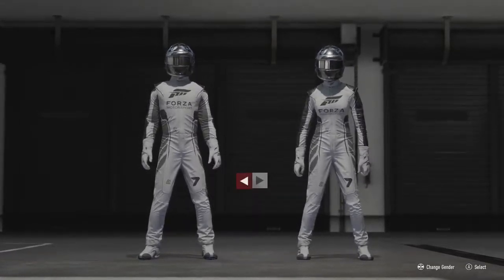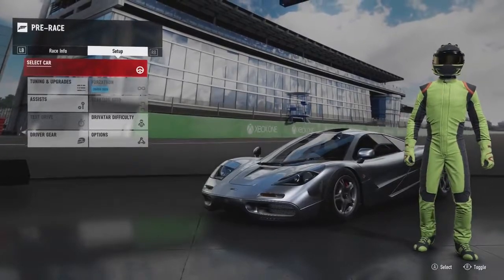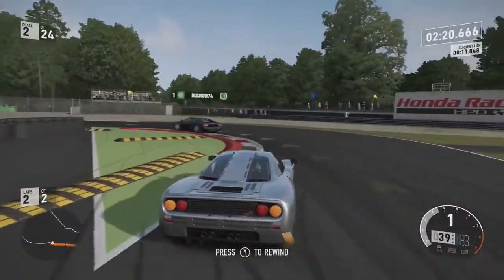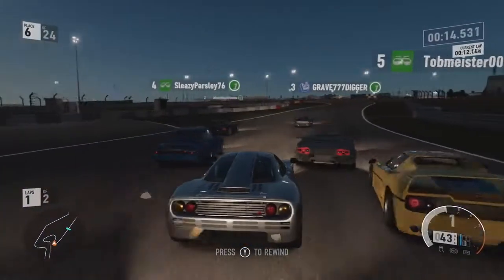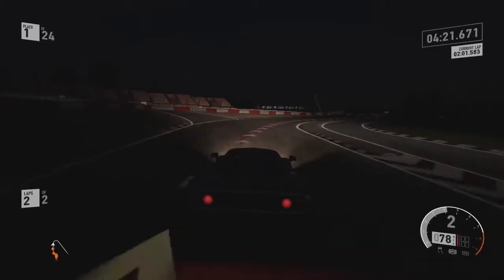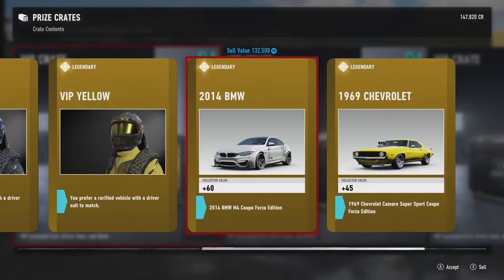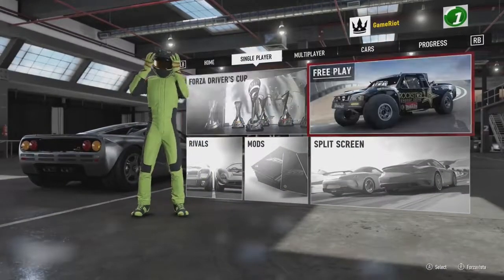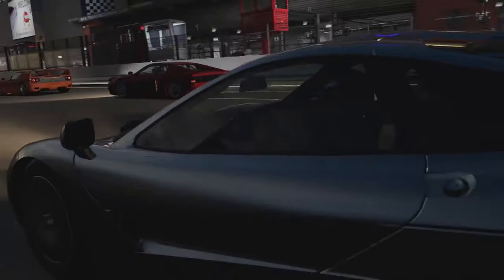FORZA MOTORSPORT 7 Gameplay Walkthrough Part 01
Forza Motorsport 7 is a racing video game featuring over 700 cars—including new Forza Edition cars, most of which have been brought over from Forza Horizon 3—and more than 200 different configurations to race on across 32 locations at launch, including all from Forza Motorsport 6; a fictional street circuit in Dubai is one of the new circuits and several tracks returning from Forza Motorsport 4 including Maple Valley Raceway, Mugello Circuit and Suzuka Circuit.[4] Two features that are new to the Motorsport title include dynamic weather (previously seen in Horizon titles) and customisable drivers.